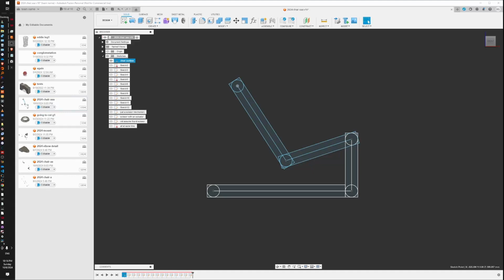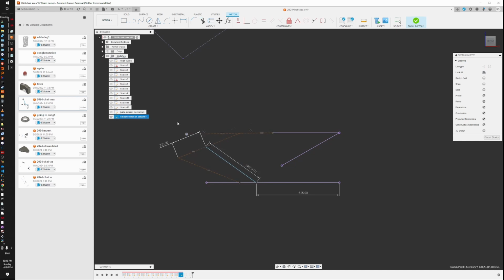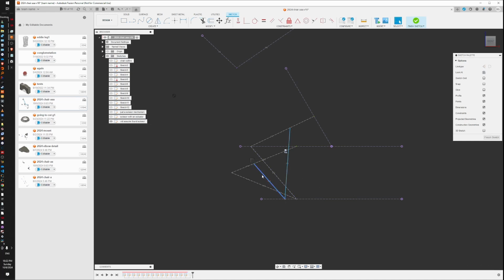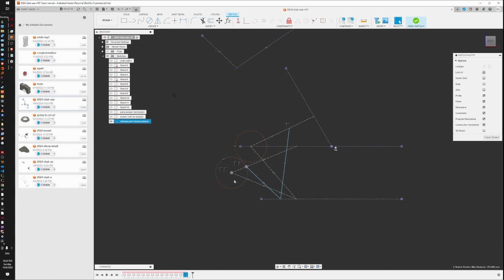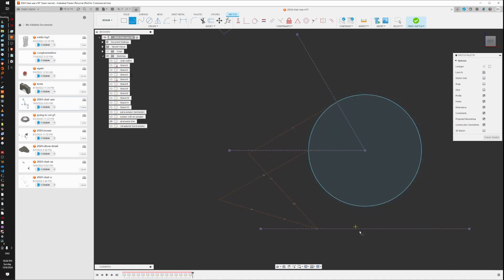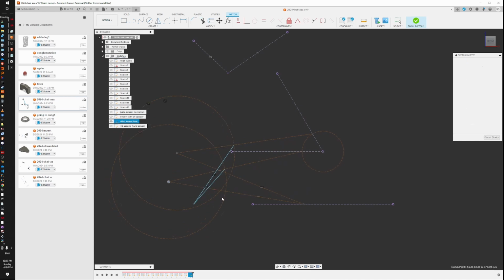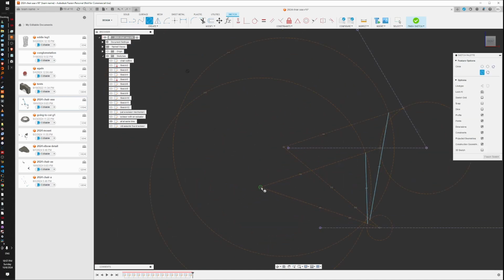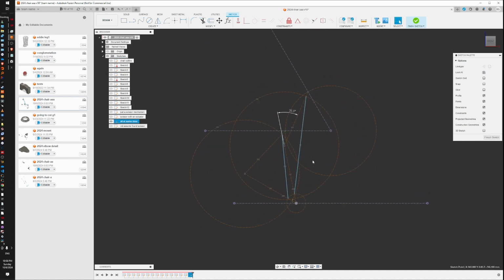How I use Fusion 360 for Kinematic Analysis. Show And Tell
Hello, I wanted to do a bit of "show and tell" for how I use Fusion for kinematic analysis. Its not a tutorial. It's just something that I think is cool and might be useful to someone.